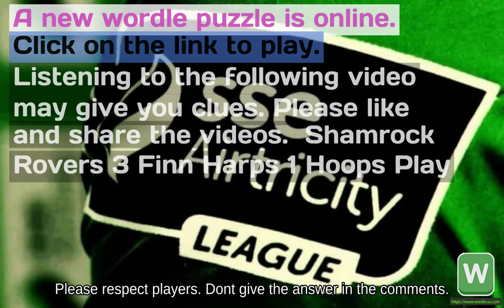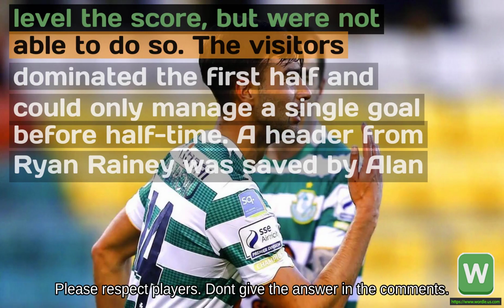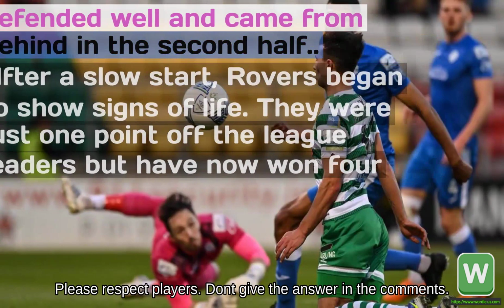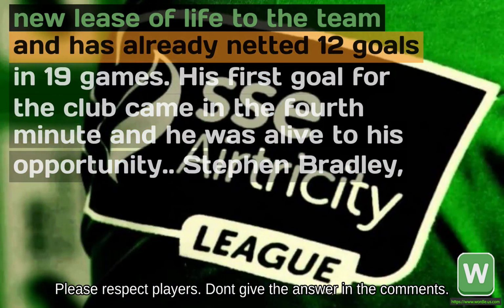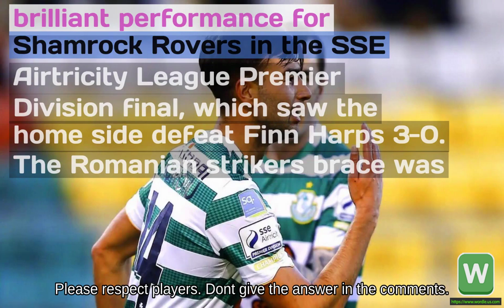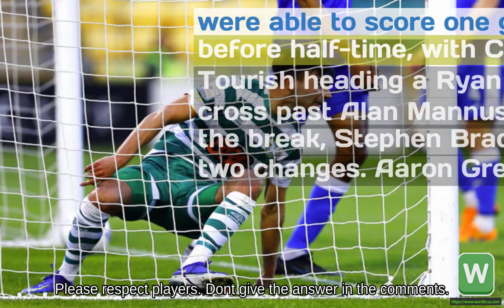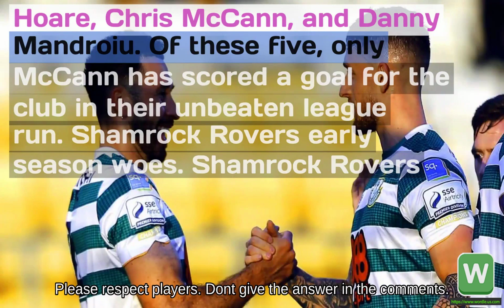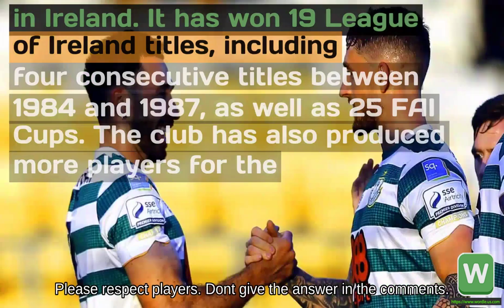Wordle #812 Shamrock Rovers 3 Finn Harps 1 Hoops play with extra pep in their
Wordle free website word puzzles !

Listen to the video carefully. This is linked to a news to discover the answer of the wordle.